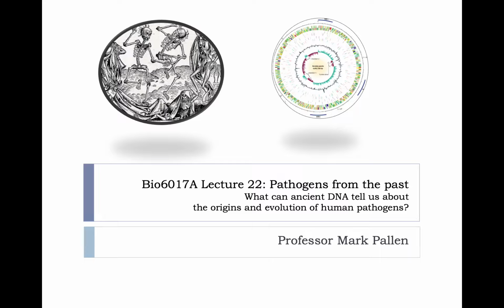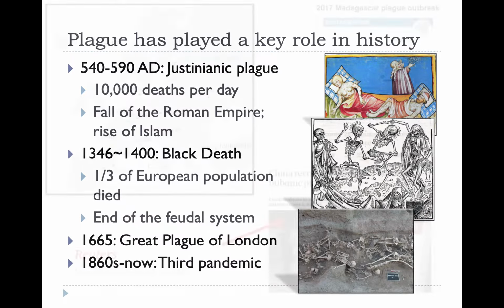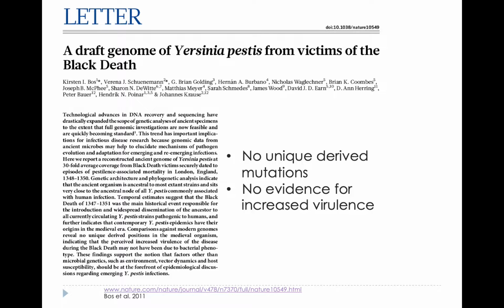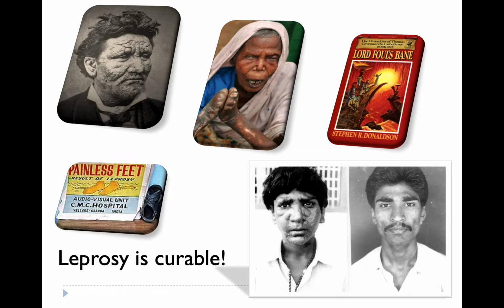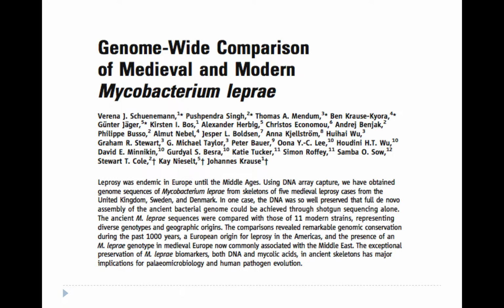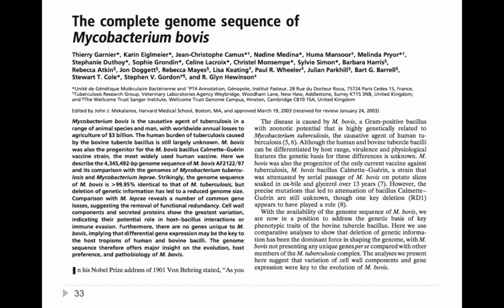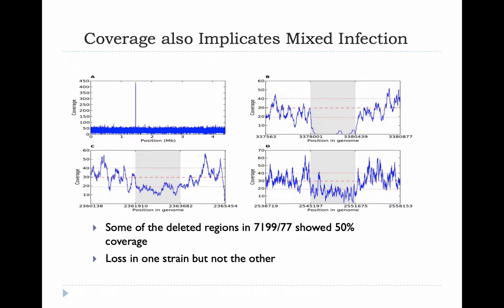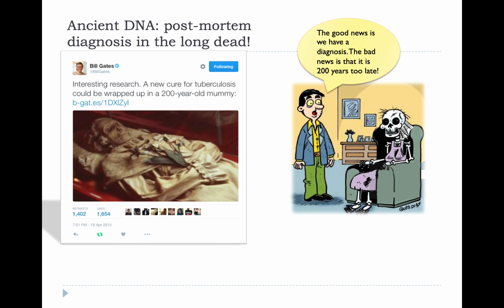Bio6017A 2019 Lecture 22 Pathogens from the past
Lecture to UEA Bio students, 28 Nov 2019 on What can ancient DNA tell us about the origins and evolution of human pathogens?